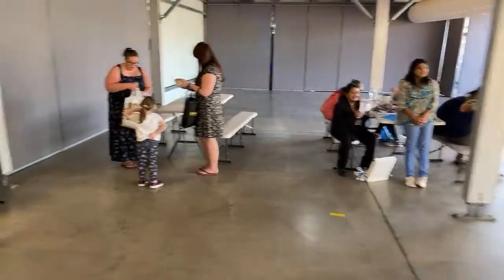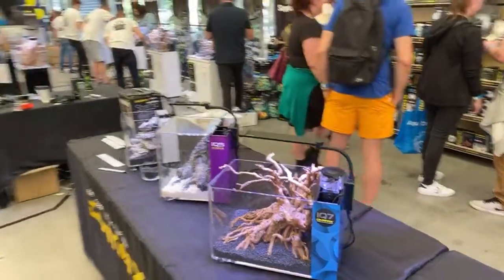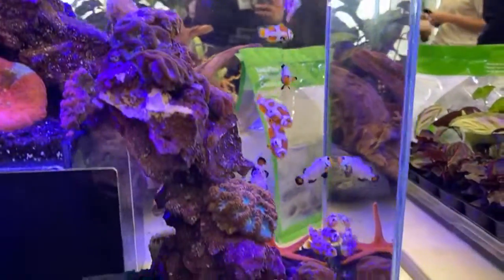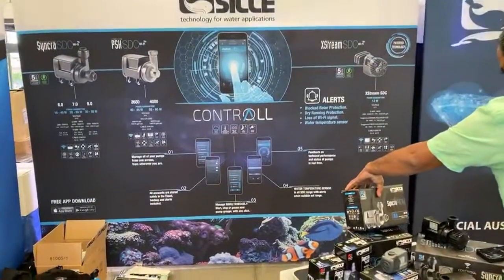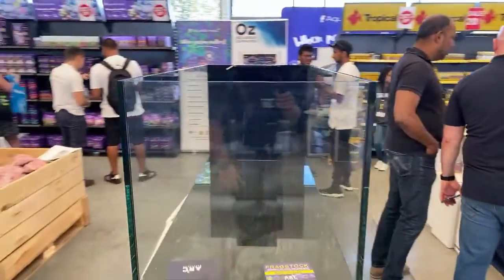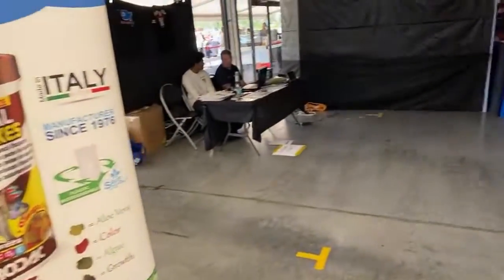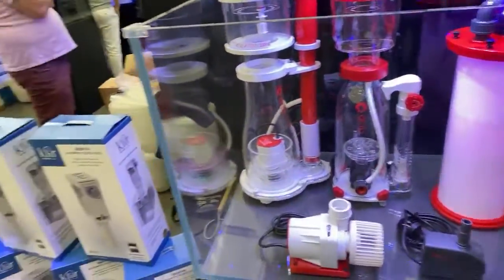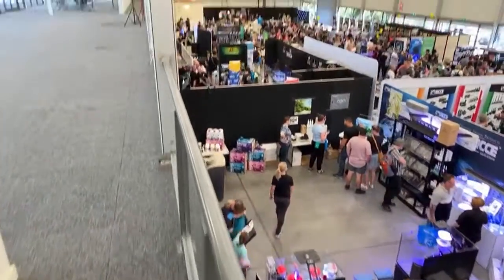Underwater Pet Expo Live Event Coverage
Here it is, a live stream of the Underwater Pet Expo. Join me as I take you around the expo that is the culmination of the last 6+ months work. Bridging freshwater and marine aquariums into one giant expo was no simple task, but the results speak for themselves. I cannot wait to do this event again next year with all that we learnt, making it even bigger and better.

If you came to the event, I hope you had a ball. If you missed it, see you next year :)